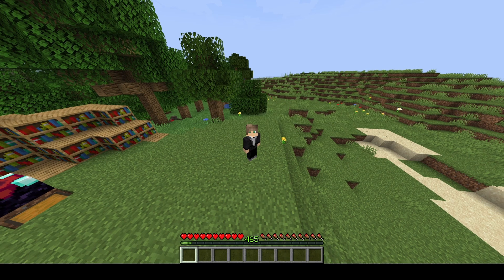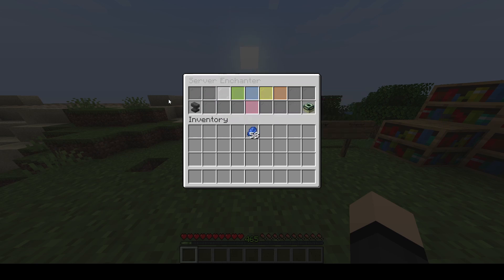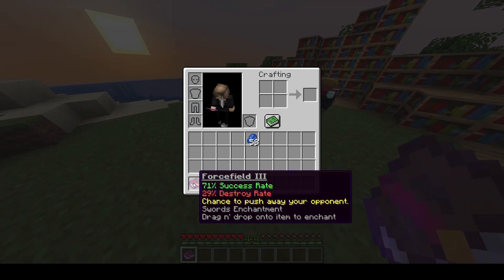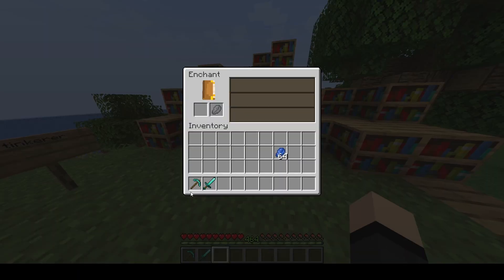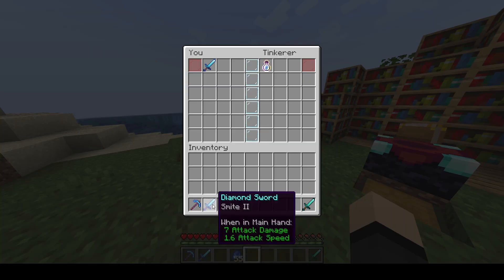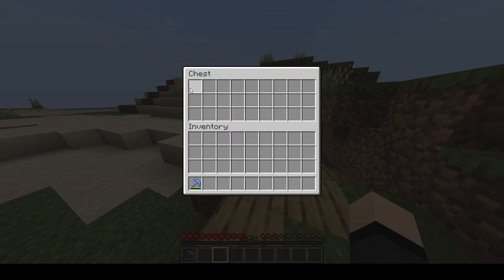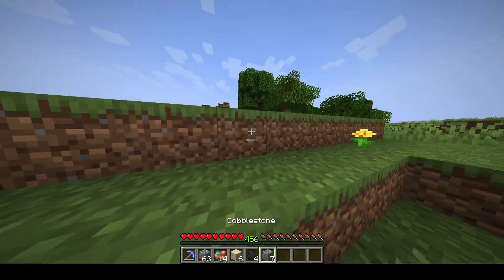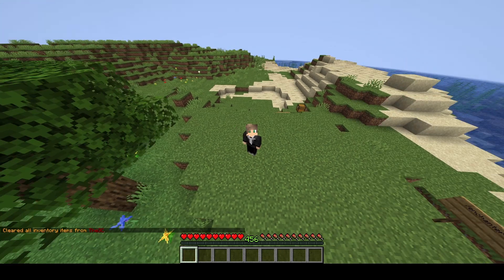1.21 Custom Enchantments Plugin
The Best Minecraft Custom Enchants Plugin for 1.21, This is a great custom enchantments plugin for your 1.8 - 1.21 Minecraft Server, be it SMP Survival, Skyblock or Factions! Download Custom Enchants for Minecraft now.

🔥 UNLIMITED Minecraft Hosting You Deserve! 🔥
Say goodbye to limits! Unlimited RAM & Slots for ONLY $9.99/month.
✔ Perfect for ALL servers: Modded, Spigot, Paper & more!
✔ No lag, no headaches – Ultimate performance and reliability!

Custom Enchants Plugin 1.18 Custom Enchants Plugin 1.20.6 Custom Enchants Plugin 1.21 Custom Enchants Plugin 1.20 Custom Enchants Plugin 1.19 Custom Enchants Plugin 1.18.1   Minecraft Custom Enchantments Plugin 1.17 Custom Enchantments Plugin 1.17.1  Custom Enchantments Plugin 1.19